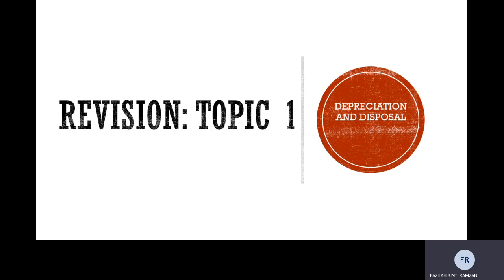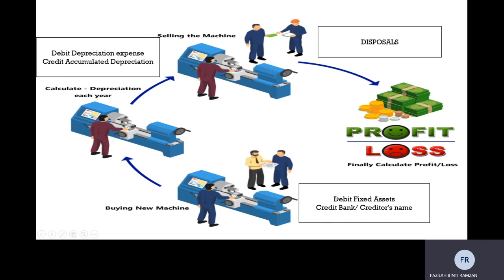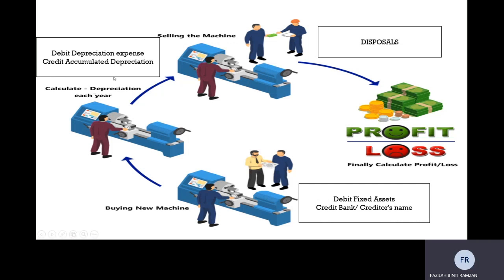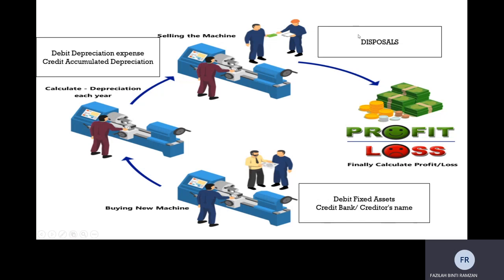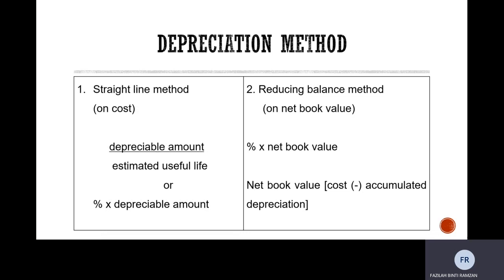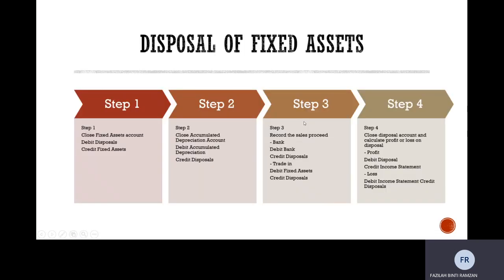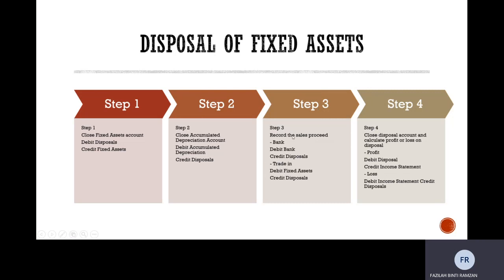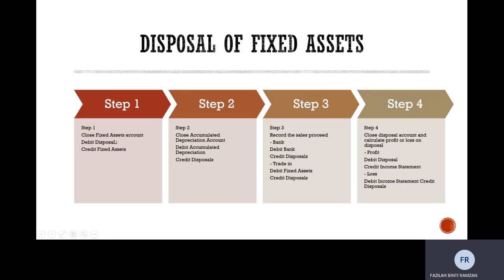Accounting for Non Current Assets (Depreciation & Disposals)